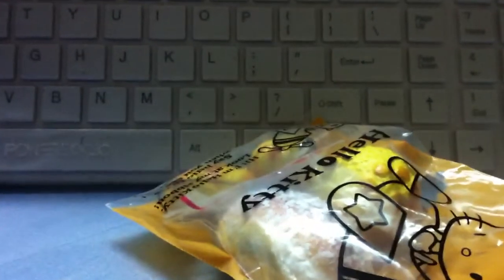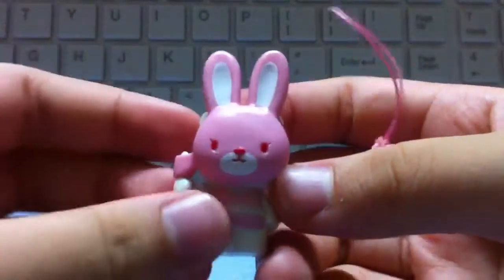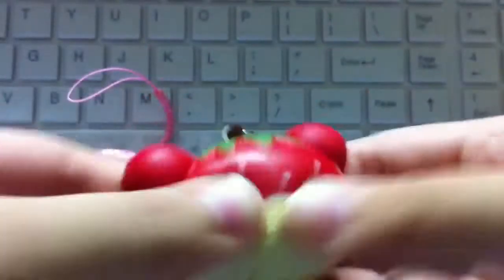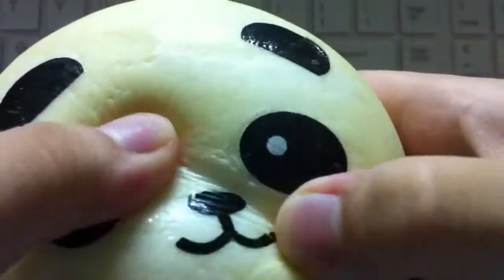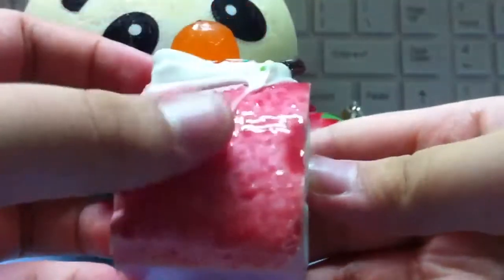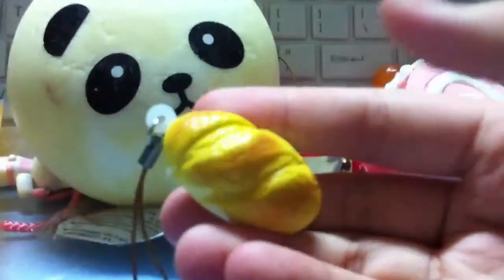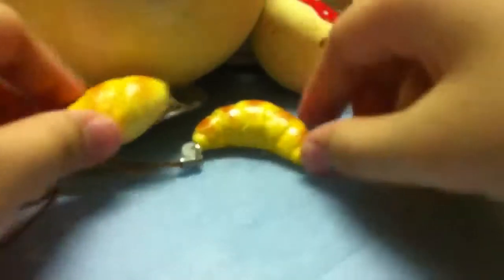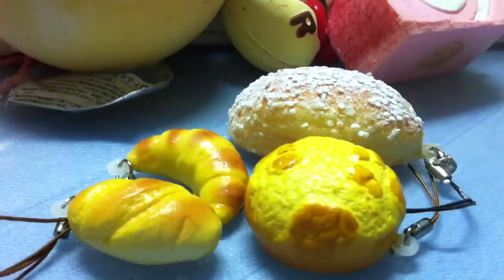Trade package from Kawaiilovedieyou! :)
I love everything! Thank you so much for adorable extras! :D Will send your package out tomorrow^^